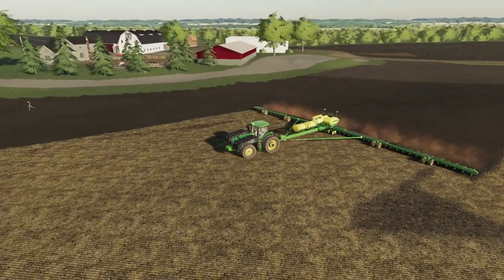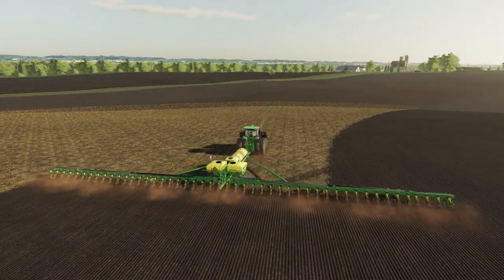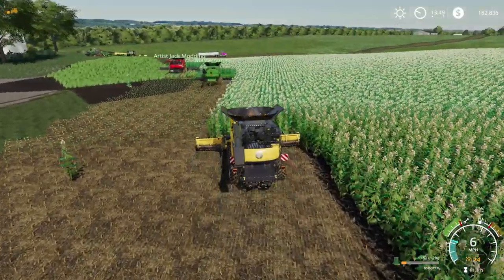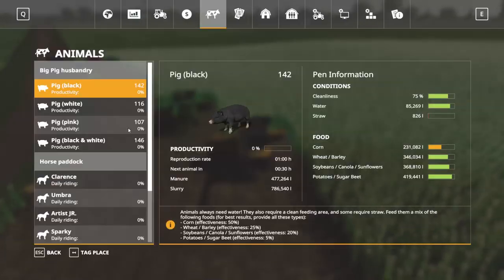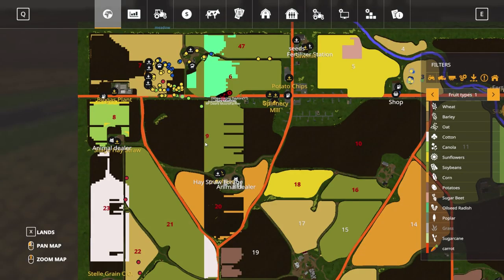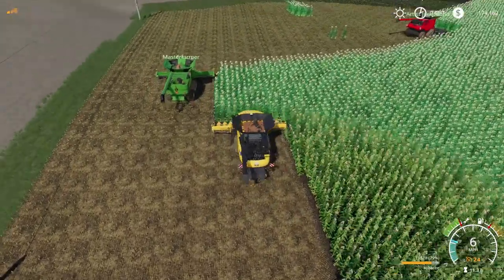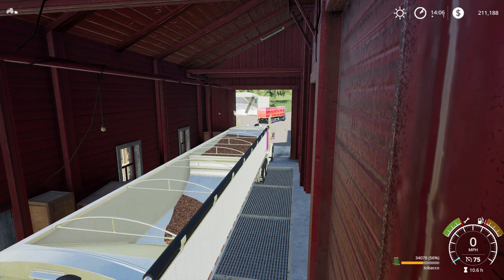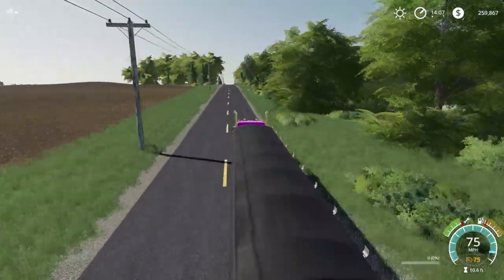TOBACCO TUESDAY | FIVE HARVESTER LOAD OUT | FARMING SIMULATOR 2019